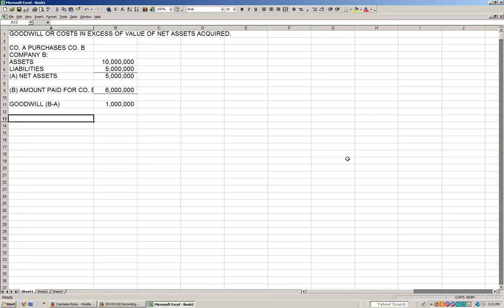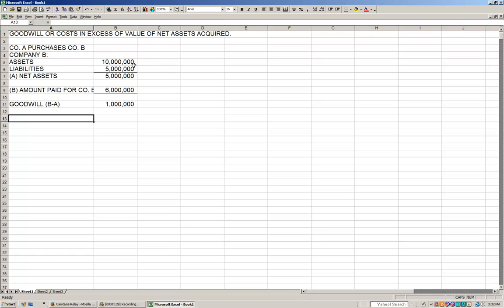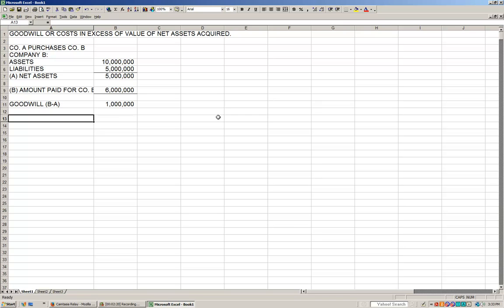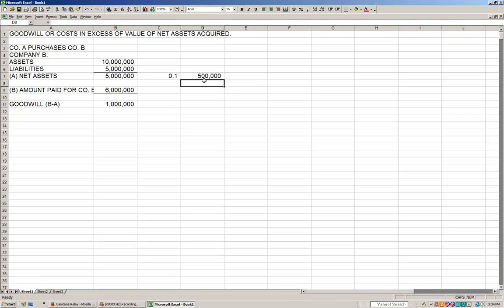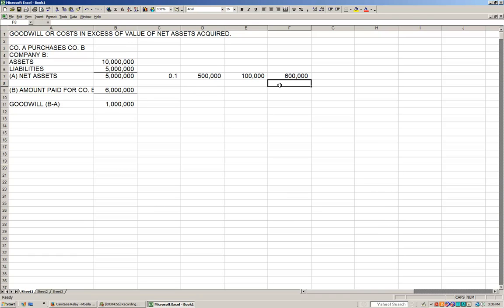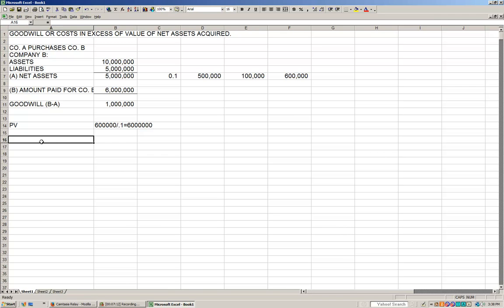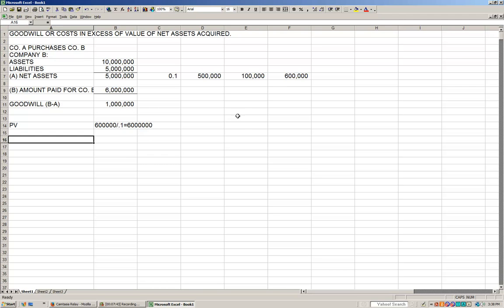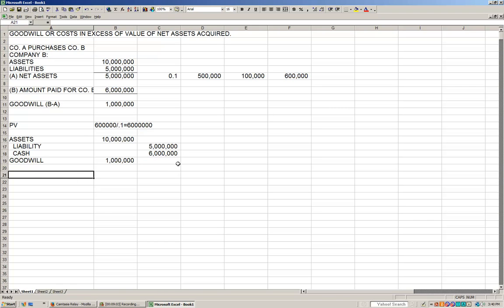What is Goodwill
This video discusses the properties of goodwll and accounting for goodwill.